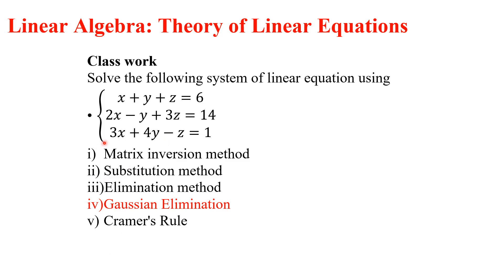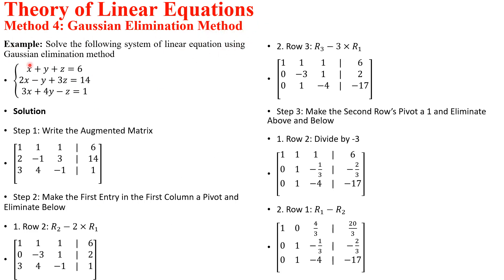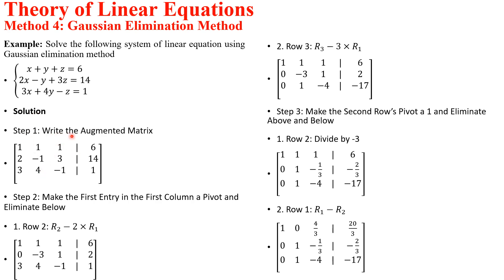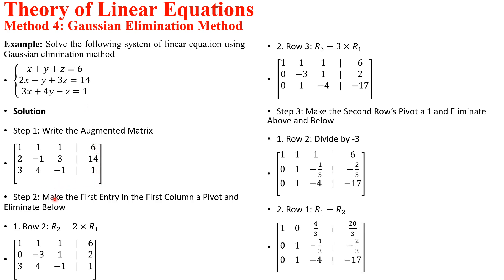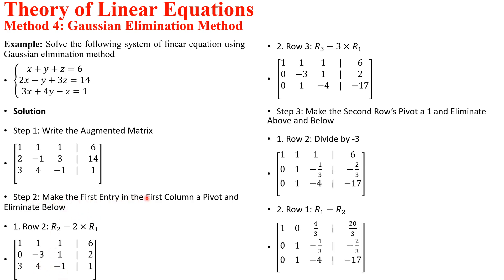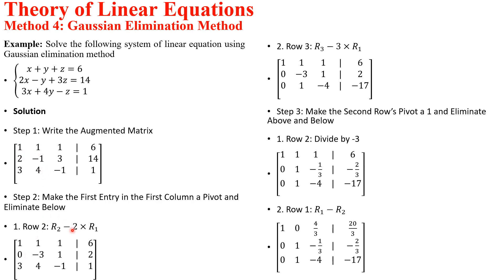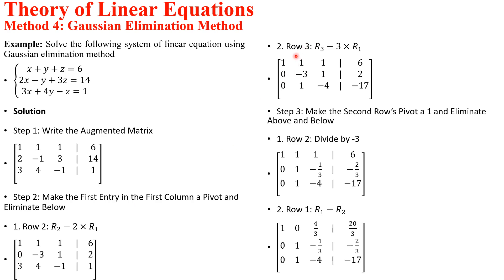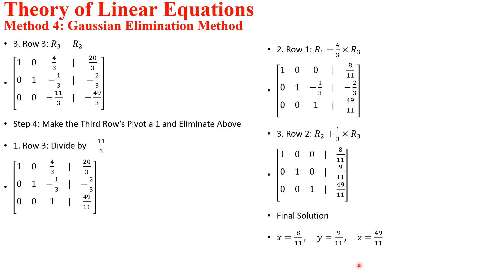Gaussian Elimination Method (Linear Algebra): Easy tricks for solving systems of linear equation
Learn how to solve systems of linear equations using Gaussian Elimination method in this linear algebra tutorial. Covers Gaussian Elimination method steps and examples. Perfect for students, researchers, and professionals in physics, engineering, computer science, and mathematics